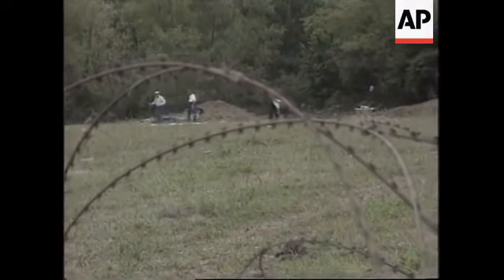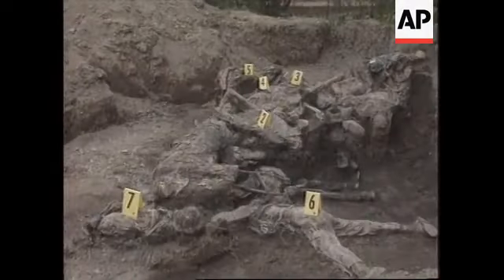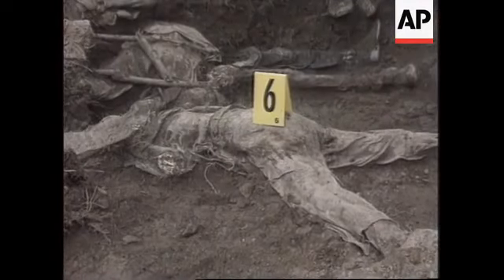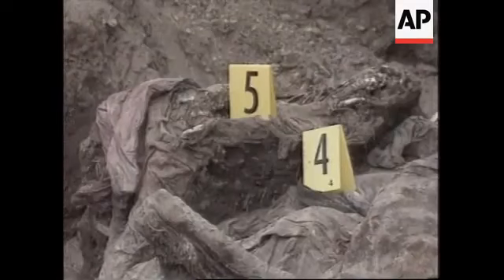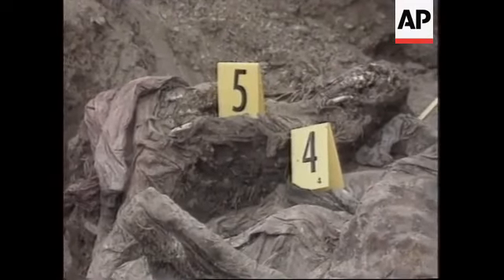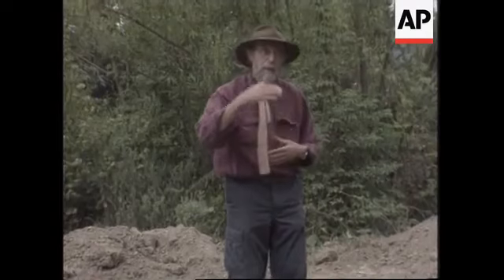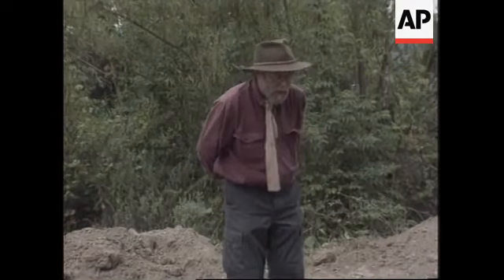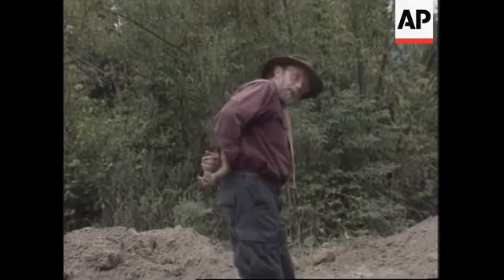Masovna grobnica Nova Kasaba ,Srebrenica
Stotine žrtava Bošnjaka civila iz Srebrenice